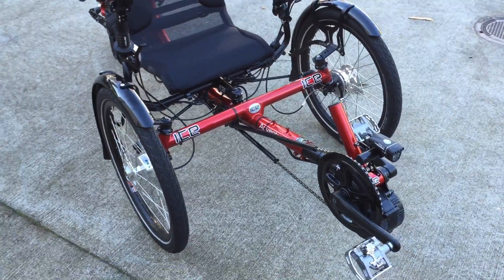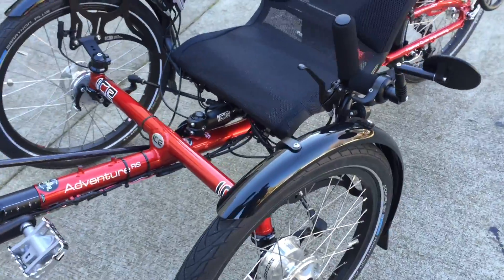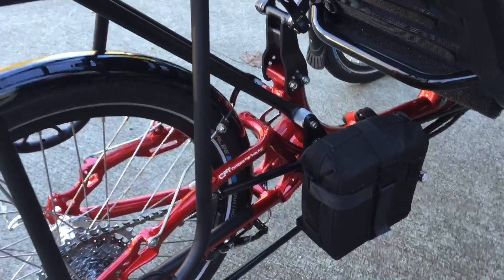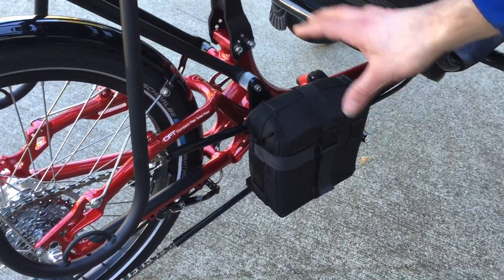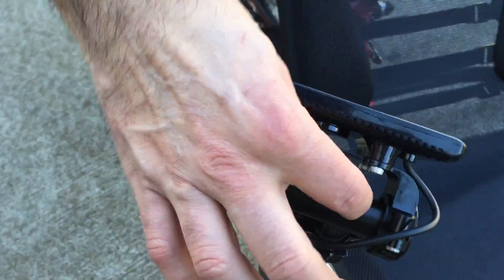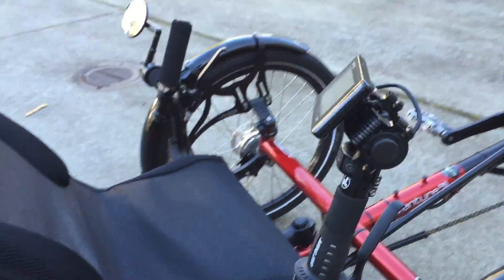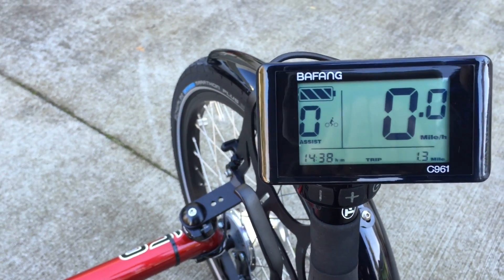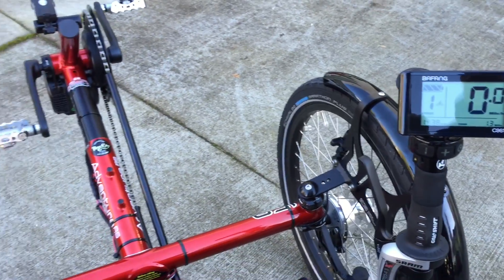ICE Adventure with Bafang Electric pedal assist.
A completed ICE electric assist for a customer. This trike is the ICE Adventure RS with a Bafang 500 watt pedal assist. This setup is a true assist and is like having super human power while pedaling. It is also incredibly quiet!